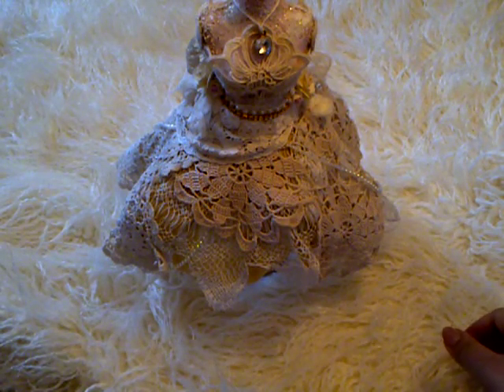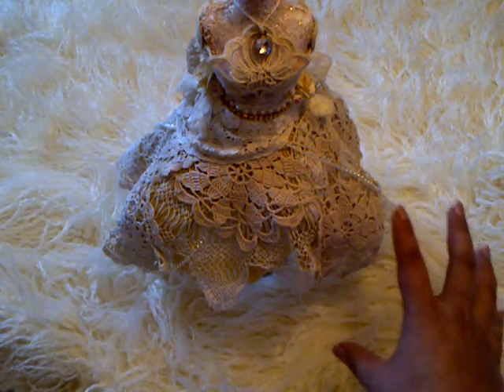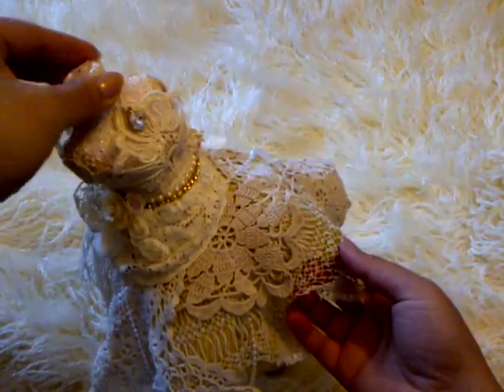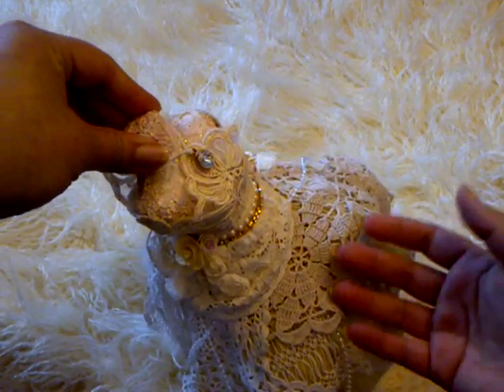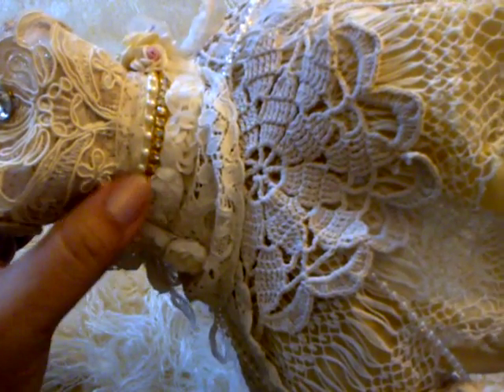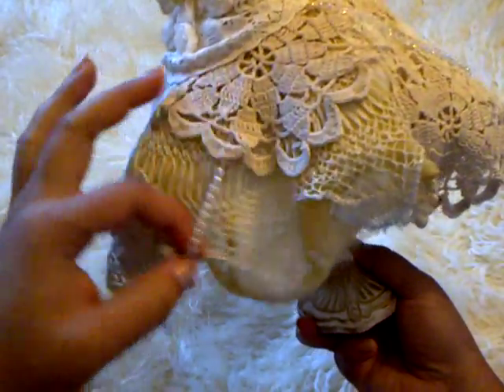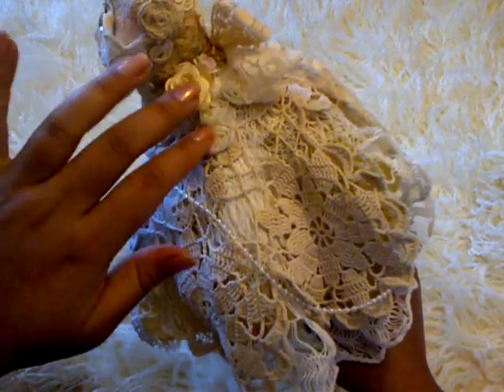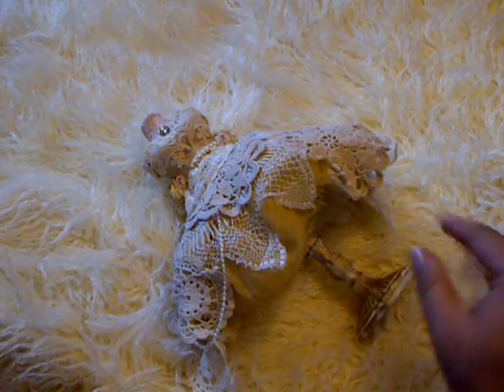Altered Vintage Style Dress Form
This video was recorded few weeks ago.
I loved altering this dress form. It turned out gorgeous!
TFW hugs Shilpa xxx